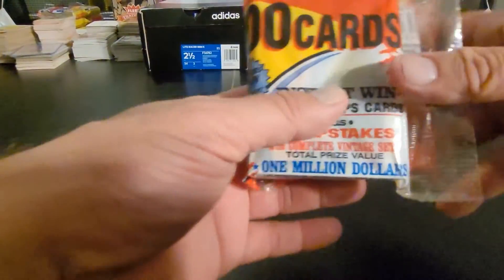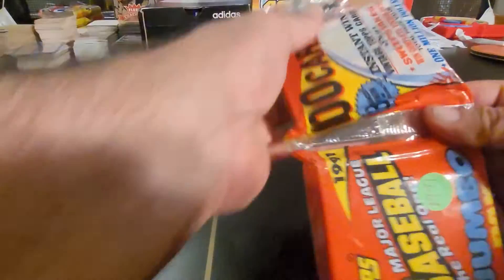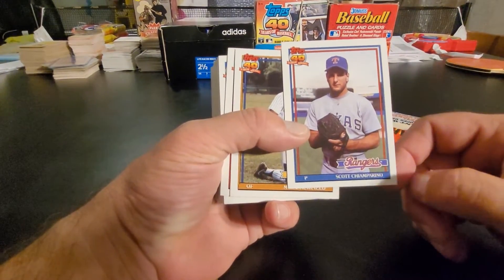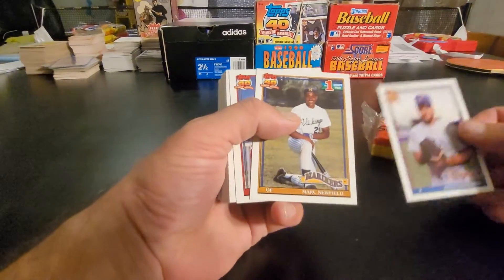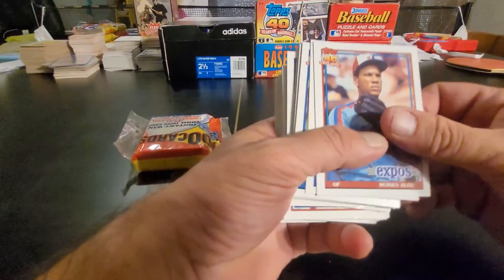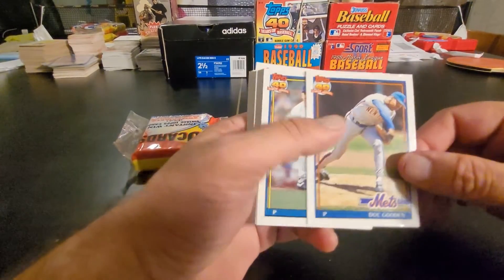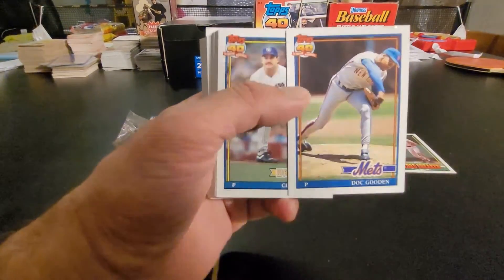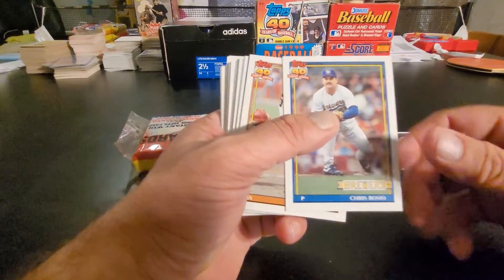1991 Jumbo Pack - More GREAT CARDS found!!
1991 Topps Jumbo pack - another great opening. This was alot of fun, some more great finds from the garage box that keeps on giving!